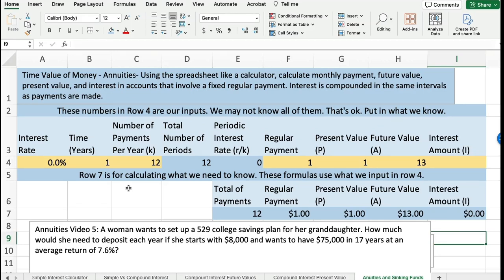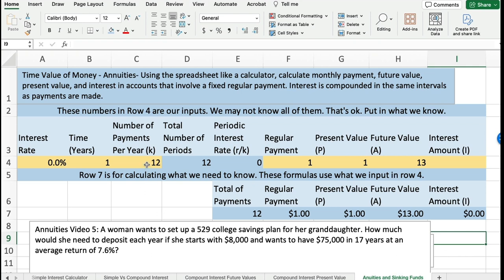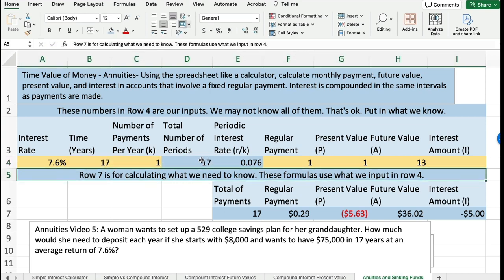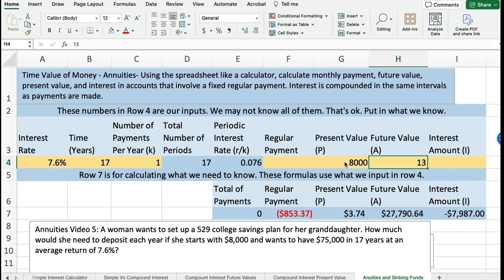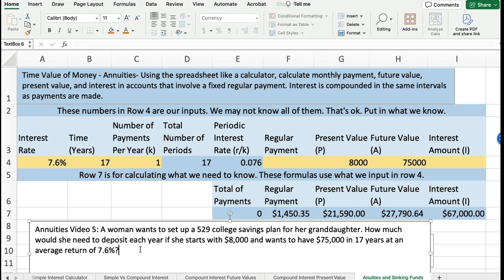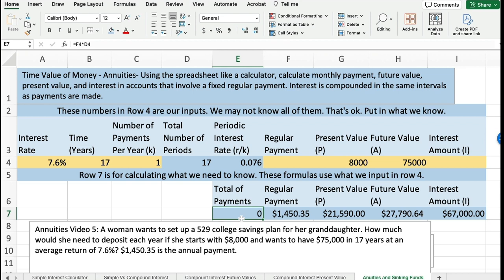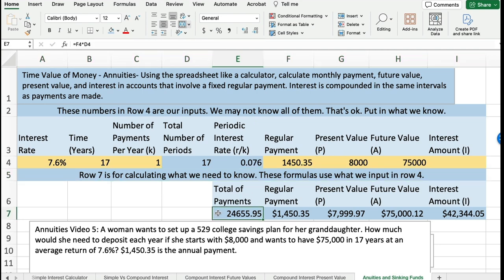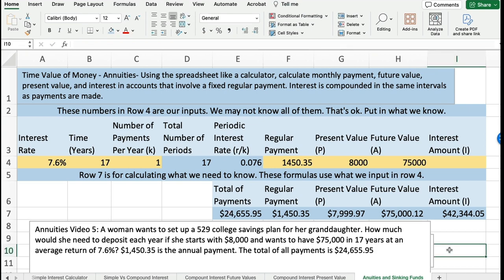Time Value of Money Annuities Make Regular Payments Under a Fixed Interest Rate - Part 5 of 5